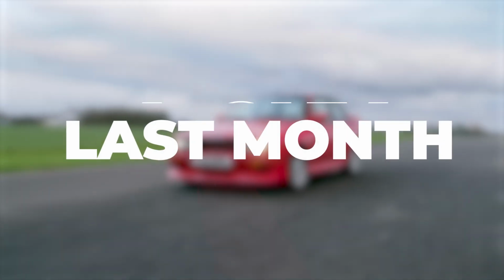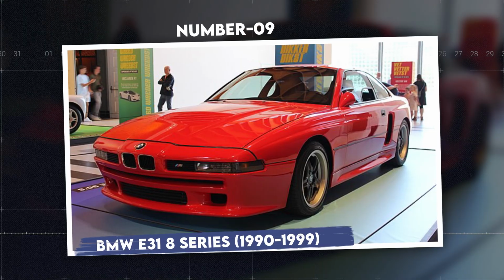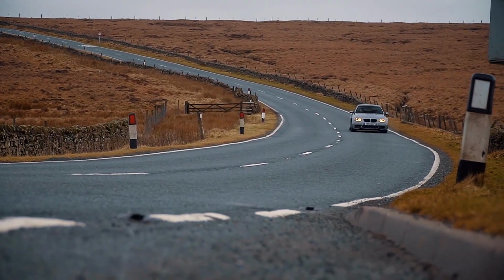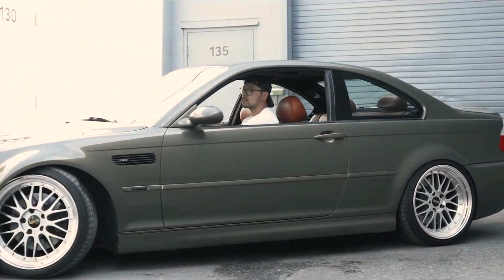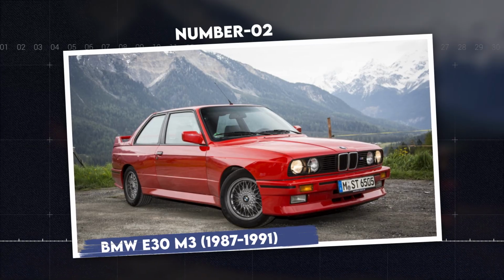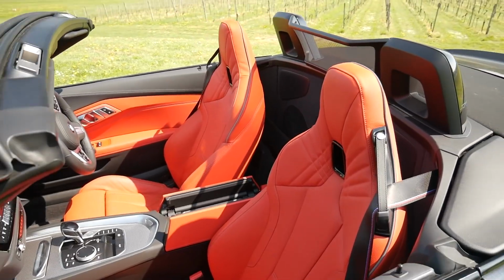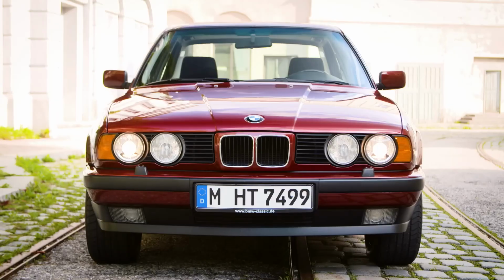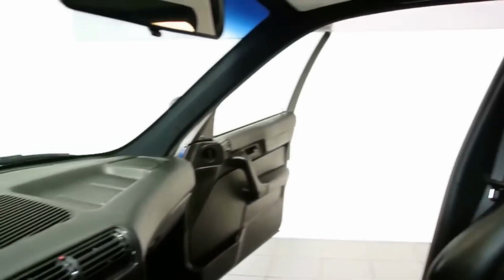10 BMW's That You Can Buy And Flip For Big Money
10 BMW's That You Can Buy And Flip For Big Money

Ever wondered which BMWs aren’t just fun to drive but can actually make you serious money? In this video, we’re breaking down 10 BMW’s That You Can Buy And Flip For Big Money — models that collectors, enthusiasts, and smart investors are chasing right now.

From timeless classics to underrated modern icons, these BMWs are proving that the right car can appreciate like a fine watch or a rare piece of art. Whether you’re thinking about auctions, private sales, or simply spotting undervalued deals, this list is packed with insights for anyone who loves the thrill of turning cars into profit.

Here’s what you’ll discover:

Which BMW models are skyrocketing in value

How to identify hidden gems before prices climb

Why certain years and trims are investor favorites

👍 Like the video if you enjoy car investment content, and send it to a friend who’s always chasing the next big flip.

If you love auctions, celebrity garages, and high-end automotive culture, this channel is built for you.